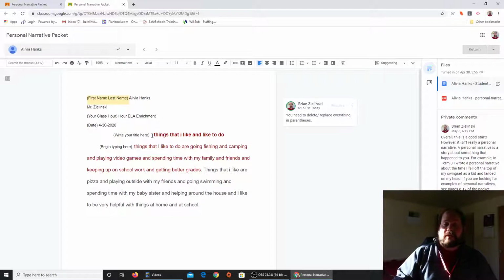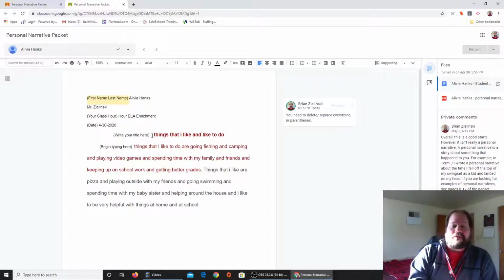ELA Enrichment Weekly Update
This update goes over what went right and what went wrong on the personal narrative.